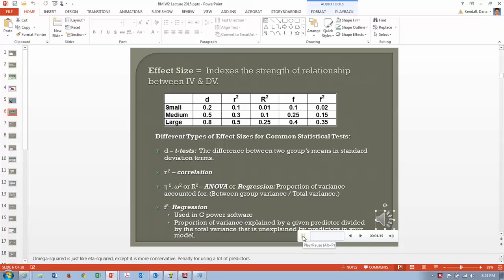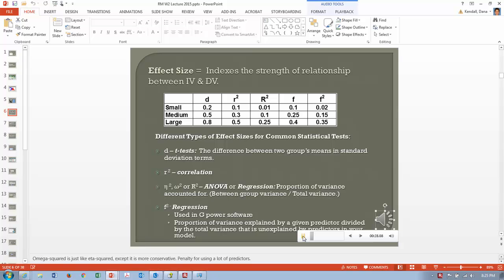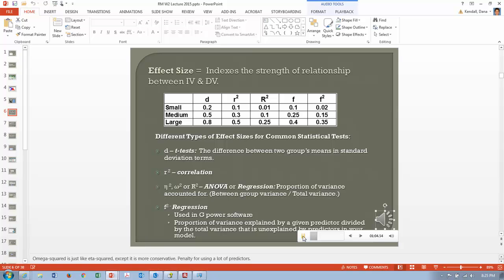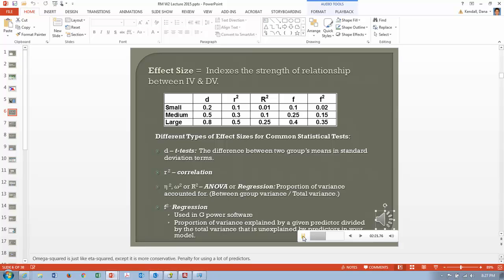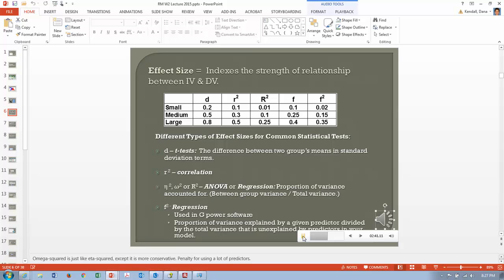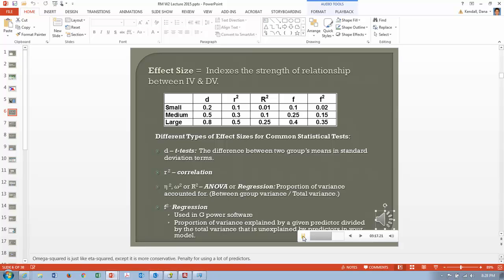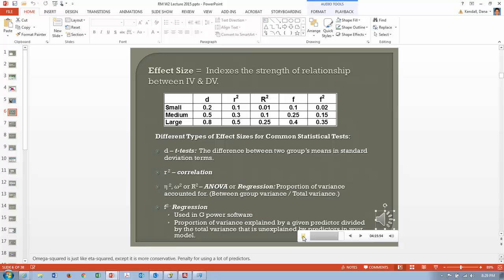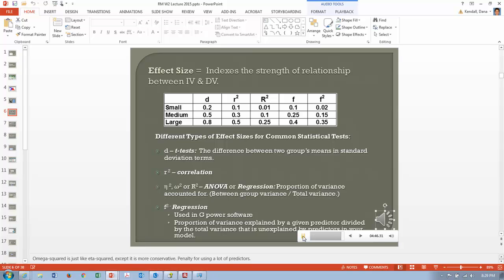CPY 7032 W2 Slide 6